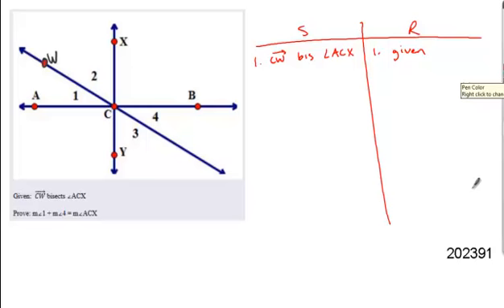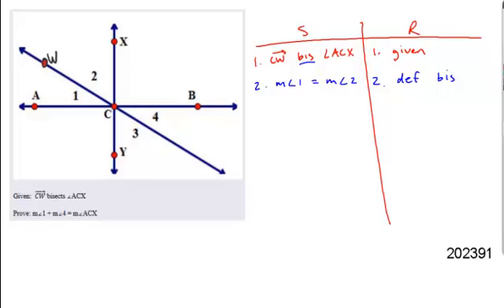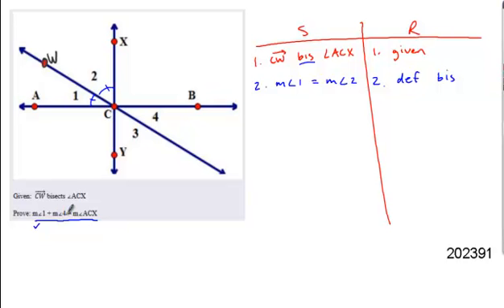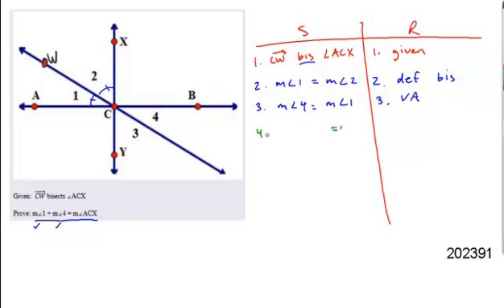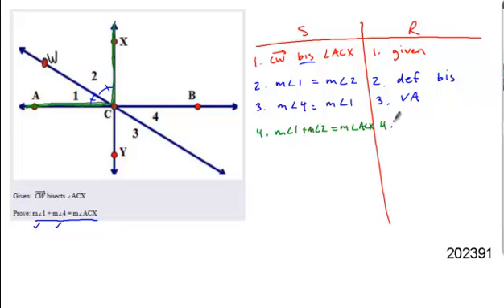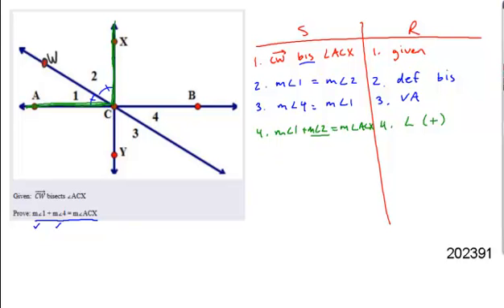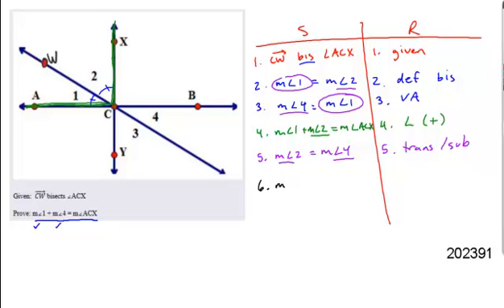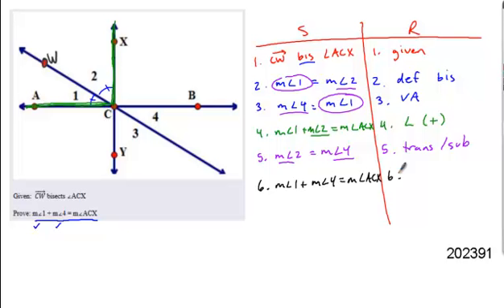3 4 3 5geoPROOF202391